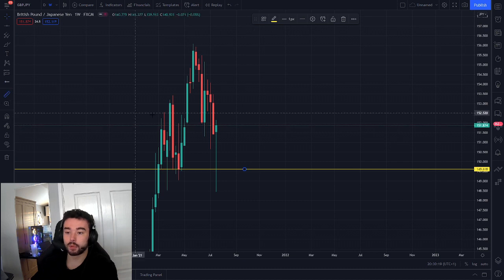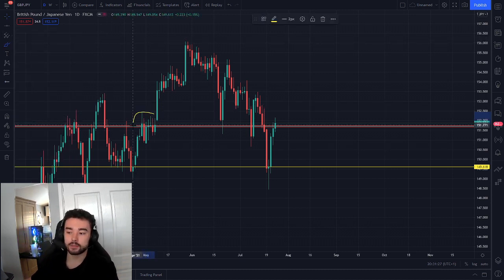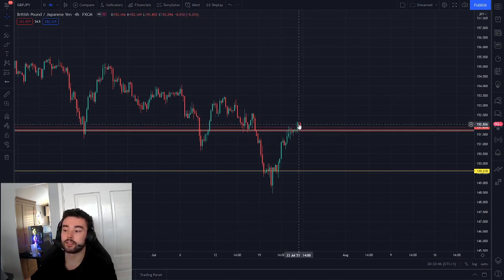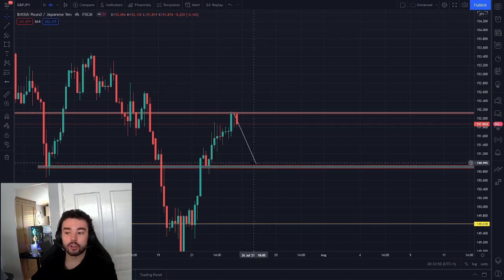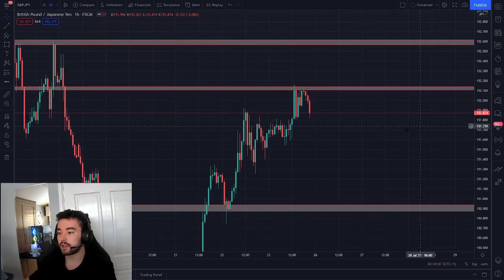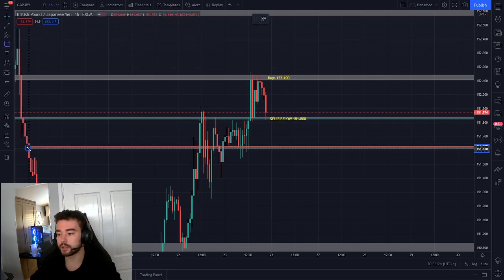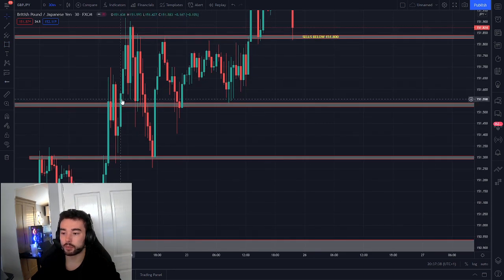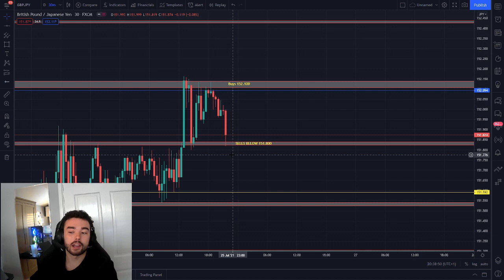GBPJPY Weekly Outlook 26th July 2021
This is my thoughts on GJ for next week and how I go from the higher timeframes to the lower to get an overall great image of what I'm looking for to take trades. Hope you guys enjoyed it.

Trello Trading Journal